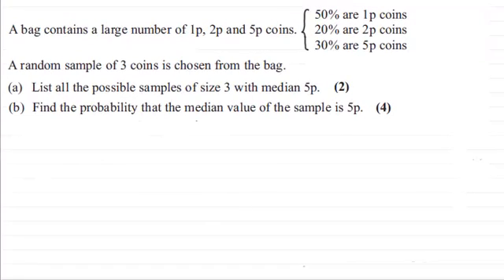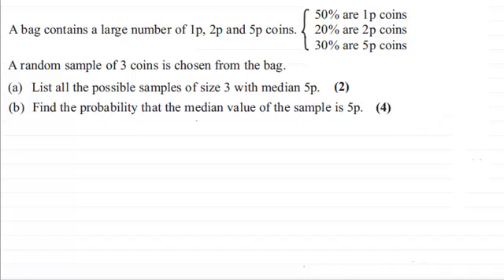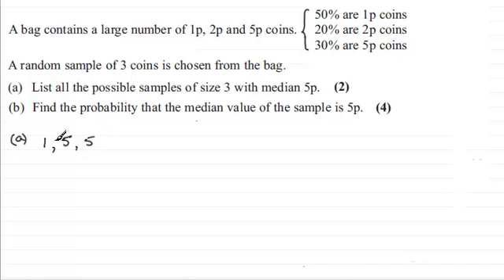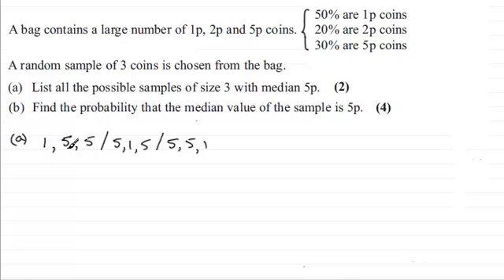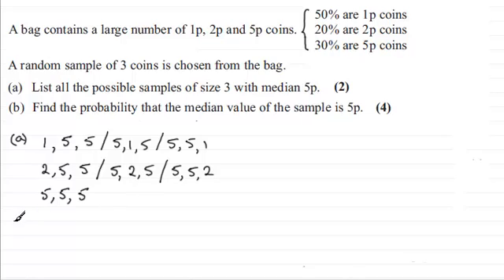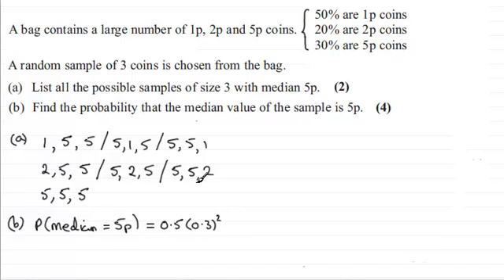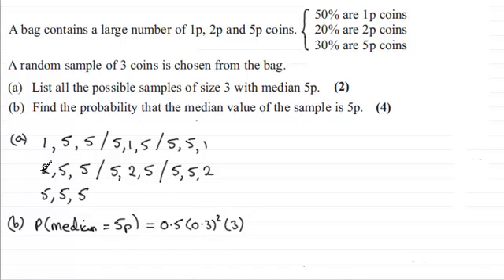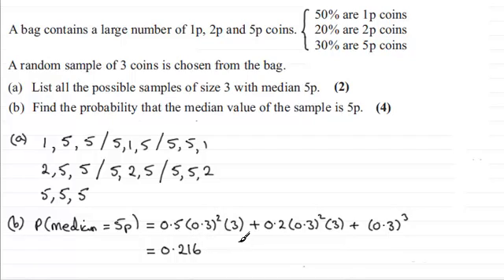Sampling - Median | S2 Edexcel June 2013 Q1(a)(b) | ExamSolutions